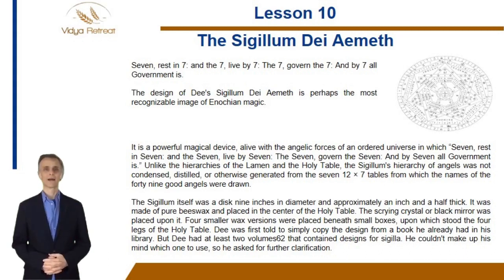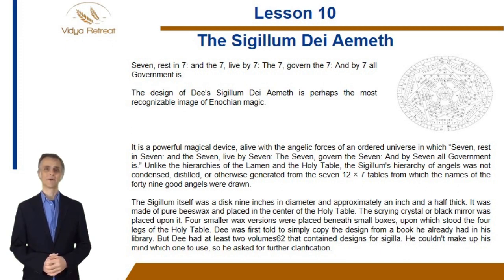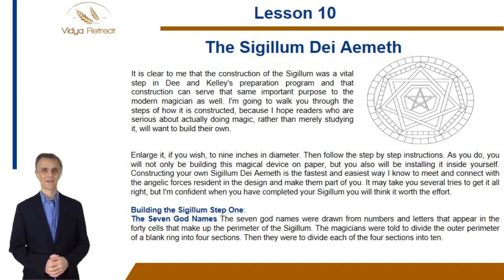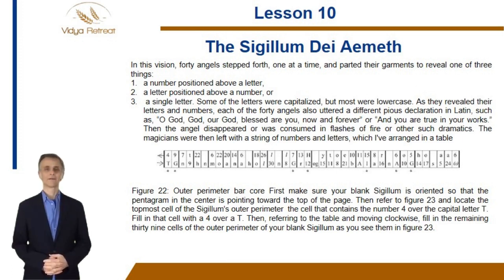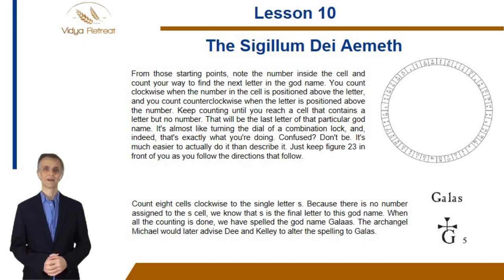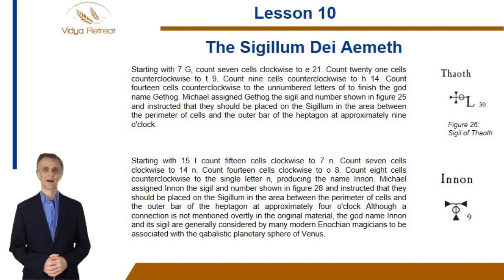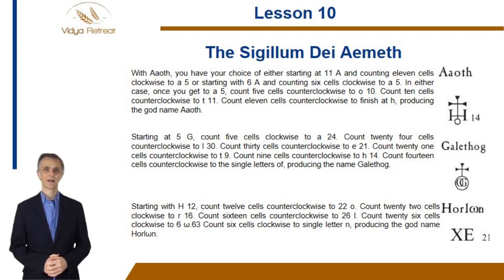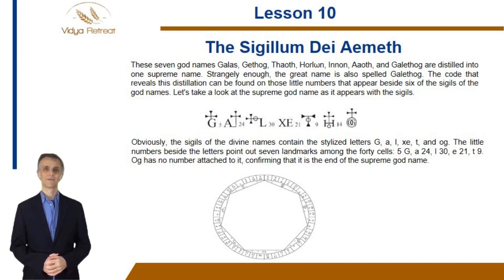The Sigillum Dei Aemeth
Hello Everyone!
Welcome To Another Video. In this video we discuss about The Sigillum Dei Aemeth 2 1